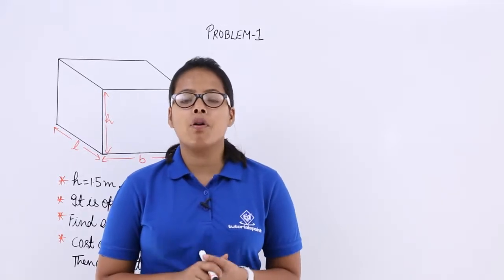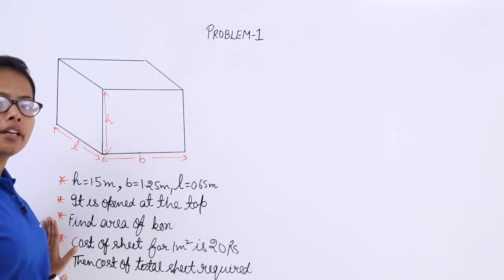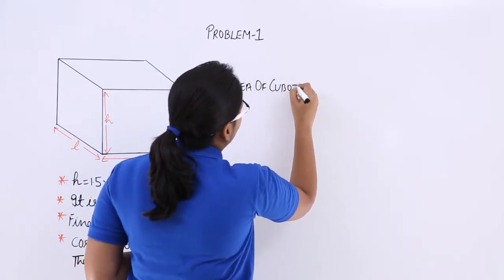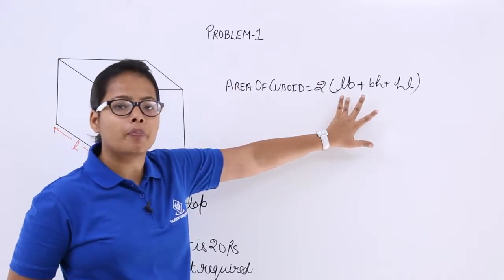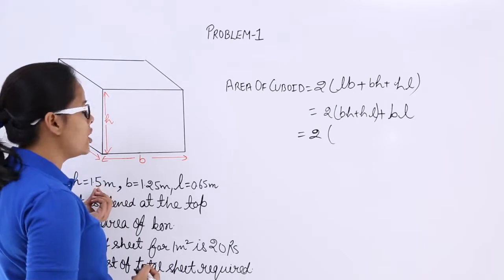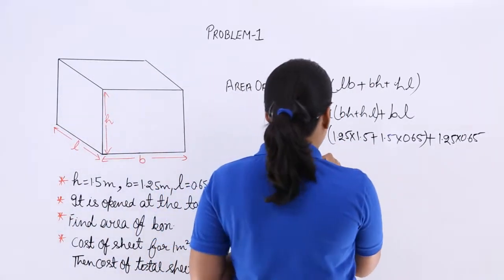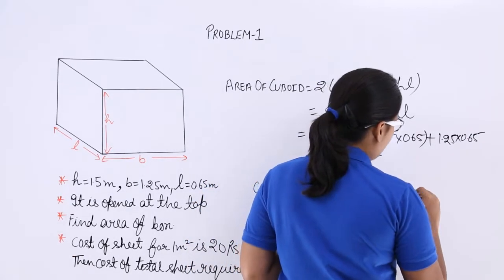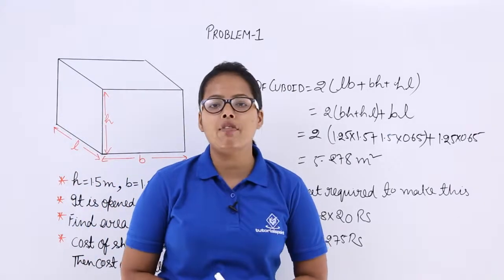Class10th – Surface Area of Cuboid and Cube Problem-1 | Surface Area and Volumes | Tutorials Point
Surface Area of Cuboid and Cube Problem 1